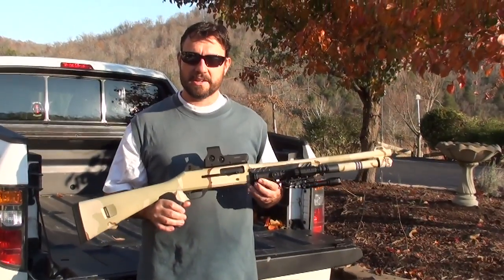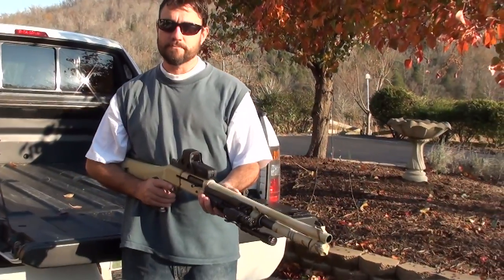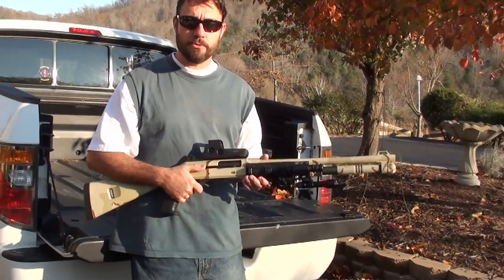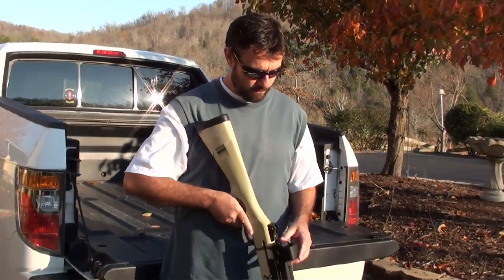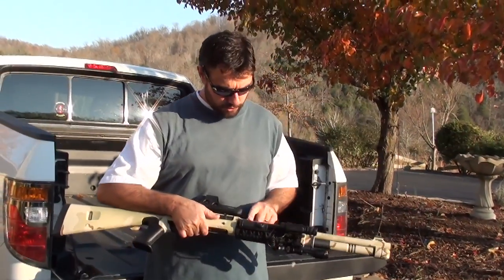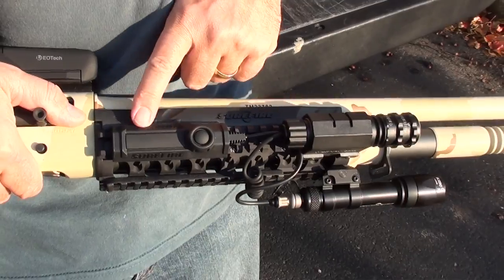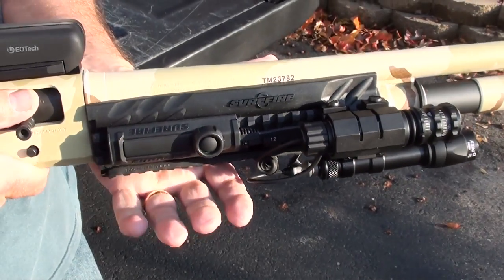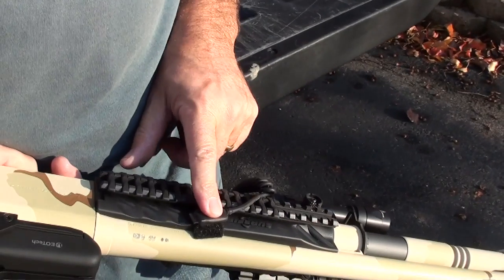Benelli M4 with Accessories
If you need a tactical semi-auto shotgun, get the one the Marines use. We review the Benelli M4 tactical shotgun with Eotech red dot sight, Surefire accessory rail, Surefire flashlight, and green laser.